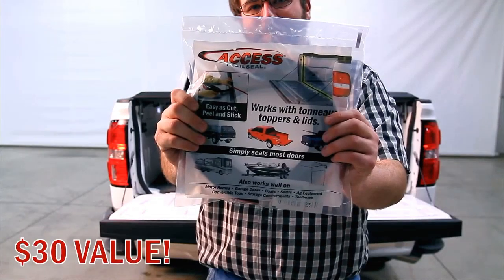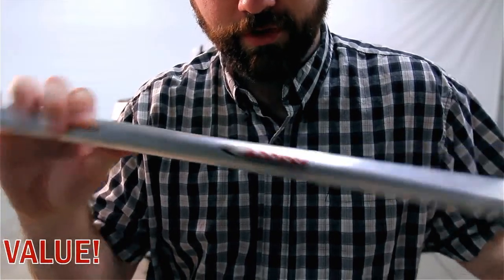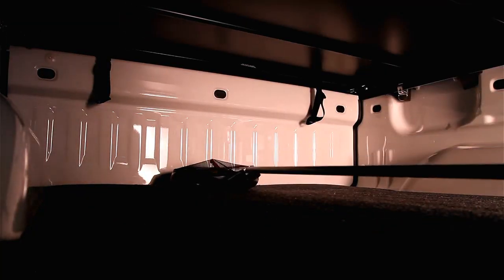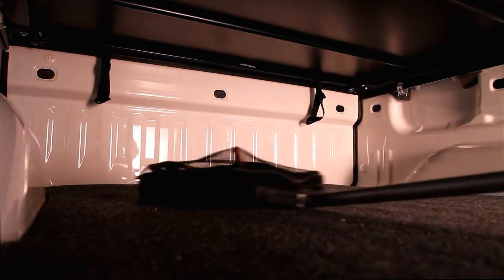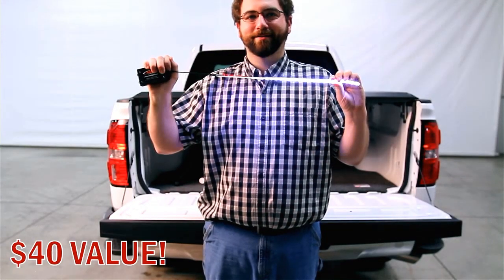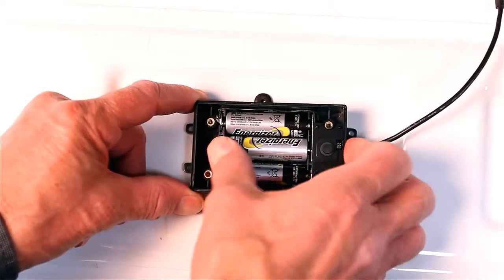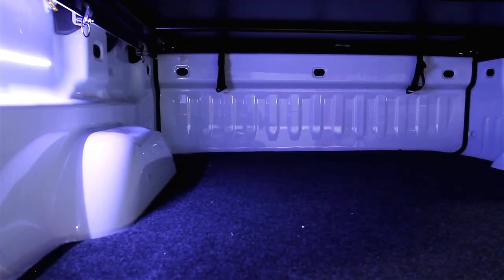ACCESS Limited Edition Roll Up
South Store - Indianapolis - 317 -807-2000